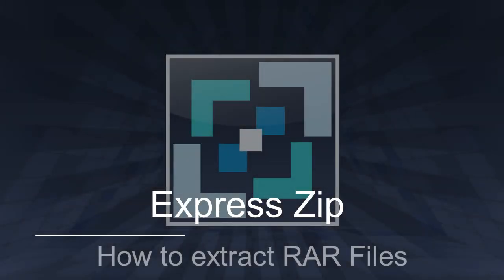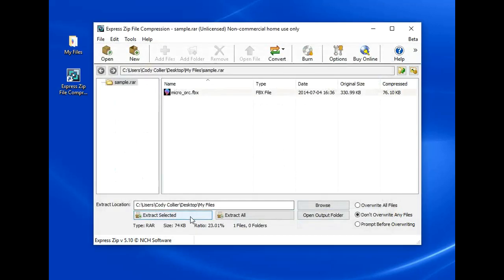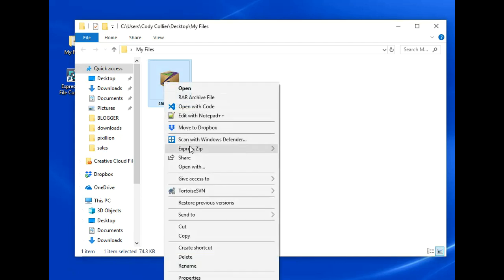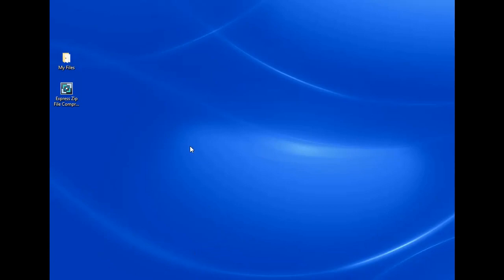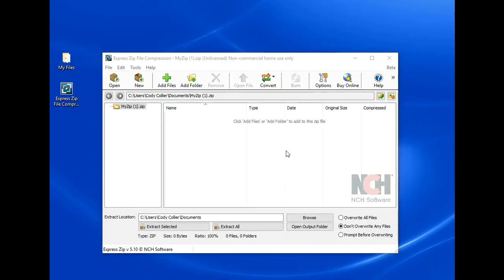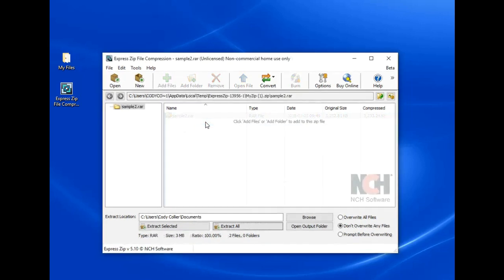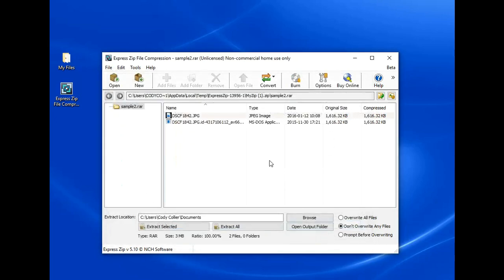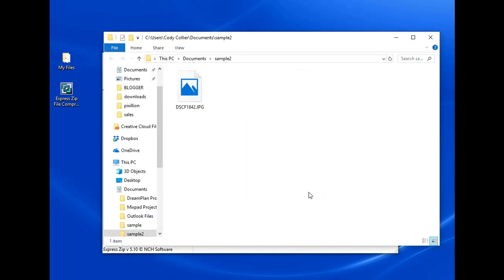How to Extract RAR Files | Express Zip Software Tutorial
This video will show you how to extract RAR files with Express Zip.

Extracting RAR files on your computer is quick and easy with express zip. Simply import your file into Express Zip, select your output destination, then click the extract button.

Another quick way to extract Rar files with Express Zip is to simply right-click on the file on your computer and select Extract Here. This will automatically unpack the contents of the file wherever it is located.